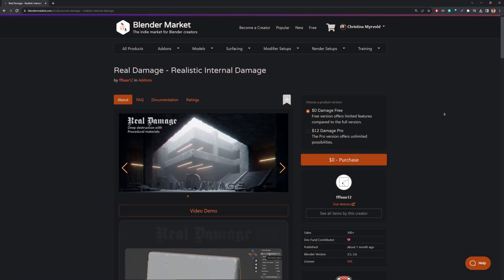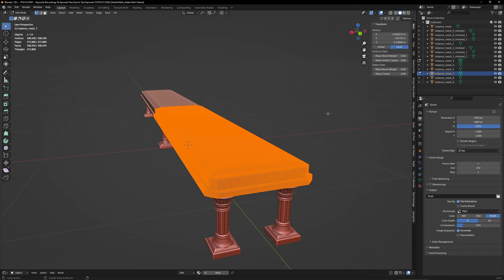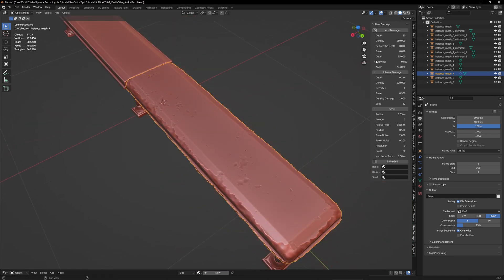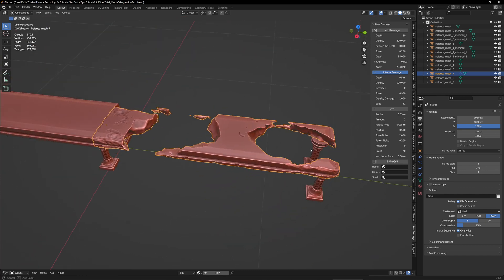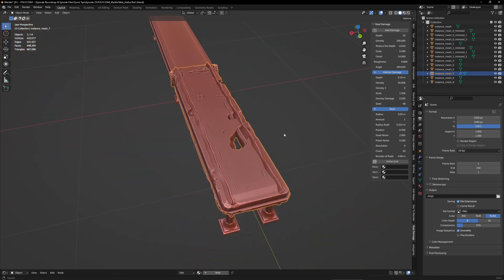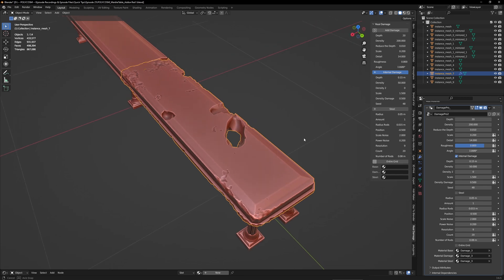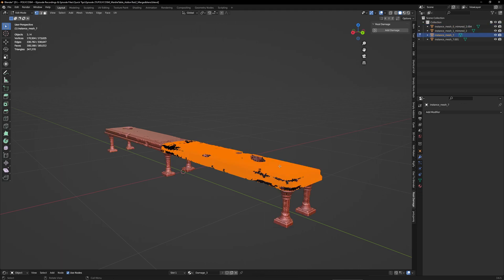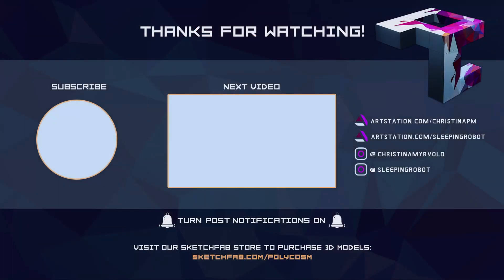QUICK TIPS | Easily Add Damage To Any 3D Model | "Real Damage" Blender Addon (ft. Substance Painter)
Today we're checking out a cool add-on called "Real Damage", which lets you quickly generate damage and destruction to any 3D model at the click of a button.

Timestamps:
0:00 Intro/Video Summary
0:21 My Concerns & How This Would Fit Into My Workflow
1:15 Installation + Using "Real Damage"
2:34 Timelapse
2:56 Internal Damage Feature
3:30 Timelapse
4:01 "Steel" & "Entire Grid" Feature
4:33 Checking Out The Generated Textures
5:21 Timelapse + How This Would Improve My Workflow
6:12 Quick Texture Job In Substance Painter
6:58 Final Result
7:15 Outro, Thanks Andrey!